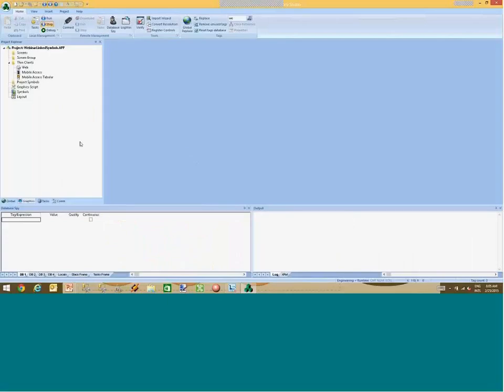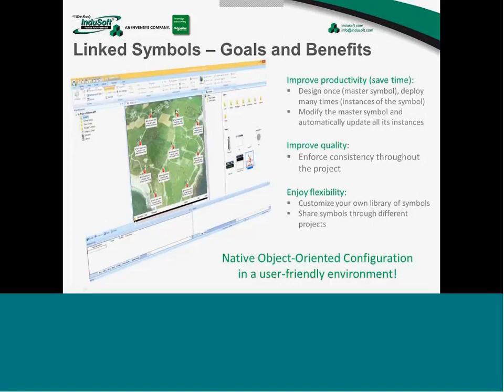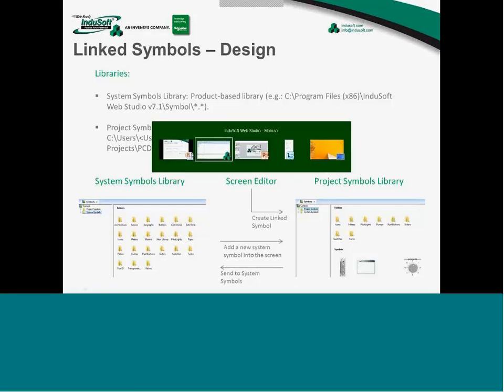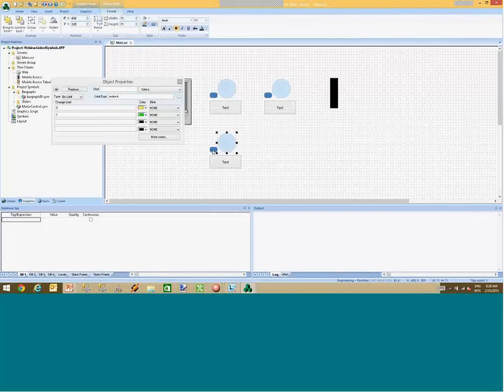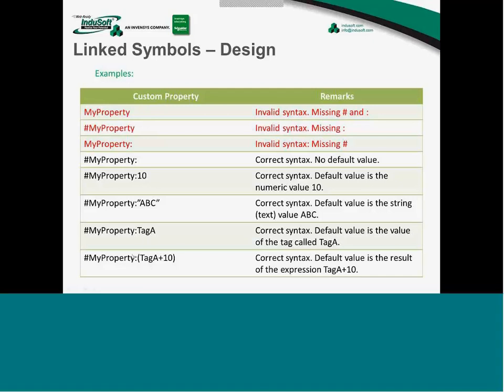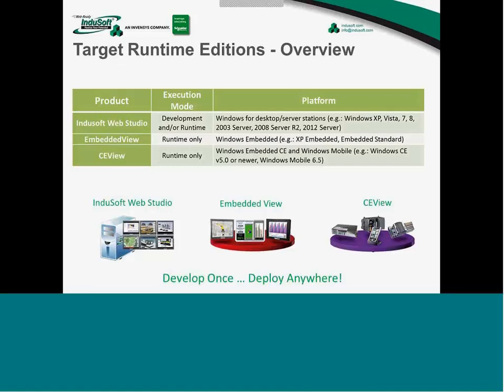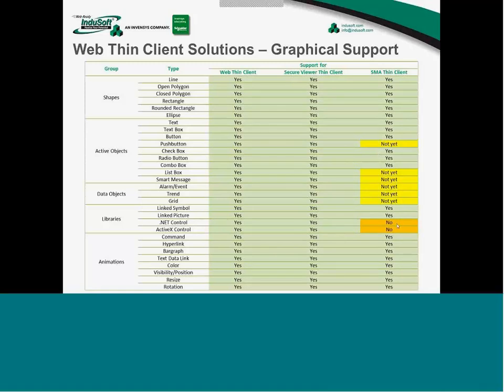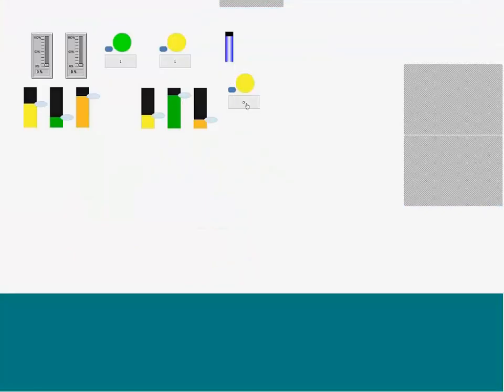Designing Optimized Symbols for InduSoft Web Studio Projects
Because InduSoft Web Studio allows you to easily develop applications for mobile devices and embedded systems it’s easy to get lost in the rich feature set and develop symbols that are not optimized for the entire range of systems the application will be deployed to. In this webinar, we’d like to give InduSoft Web Studio users a guide to developing symbols that can be easily resized or easily optimized for deployment to mobile devices and embedded computers.